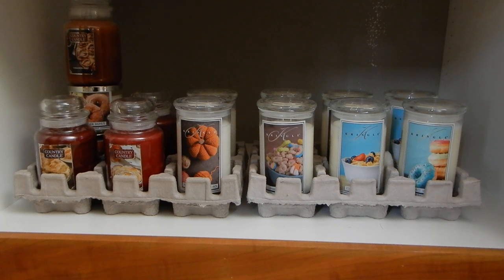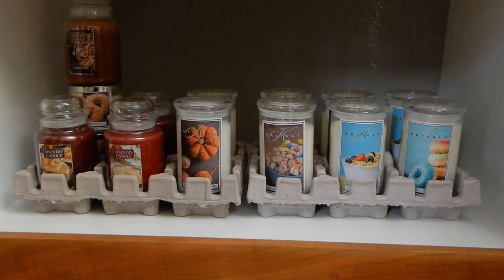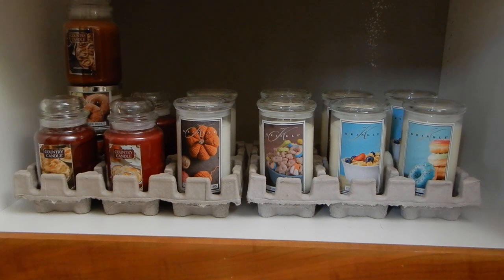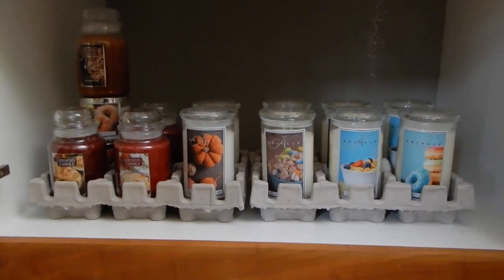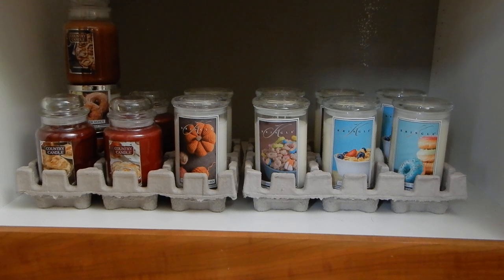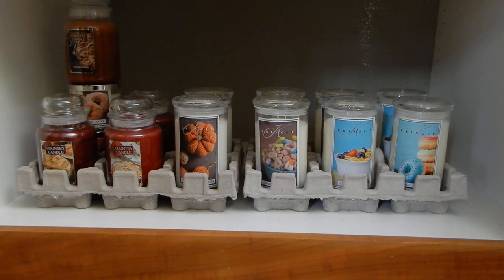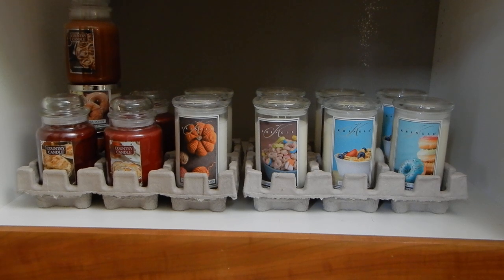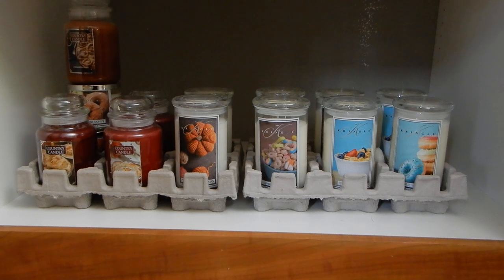2022 Current Candle Collection: Kringle/Country Candle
Hey friends! Today I am sharing my updated candle collection for my Kringle and Country Candles. If you missed my Bath & Body Works candle collection, you can find it